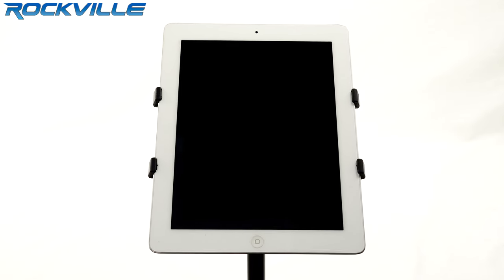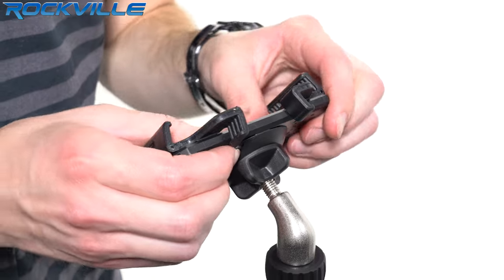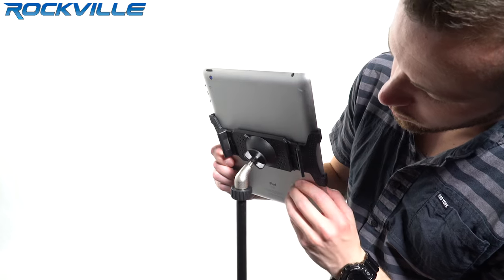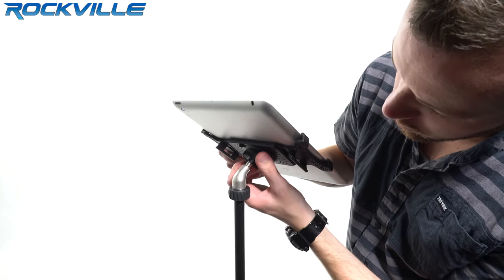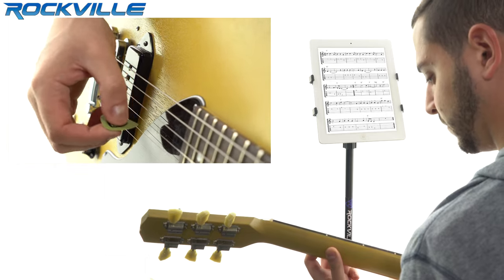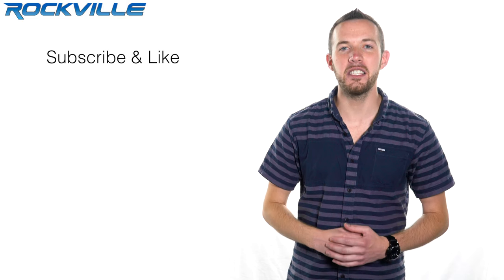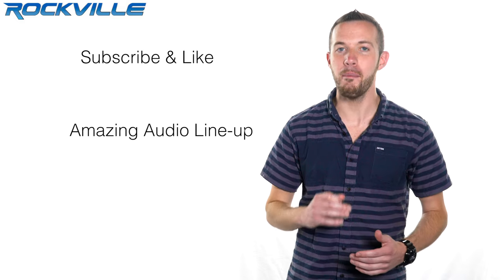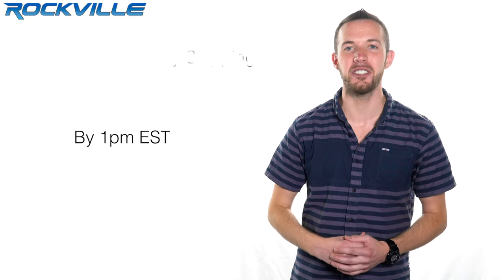Rockville IPS20 iPhone/iPad Tripod Stand For Karaoke & More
Facebook.com/RockvilleAudio
RockvilleAudio.com